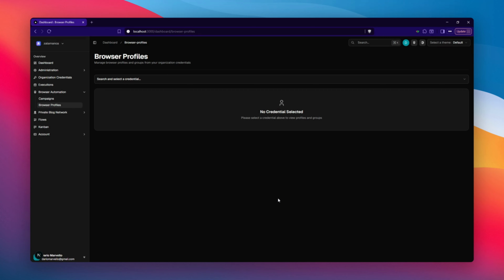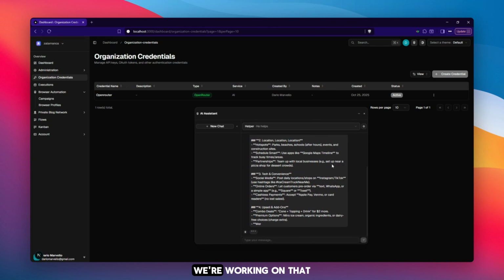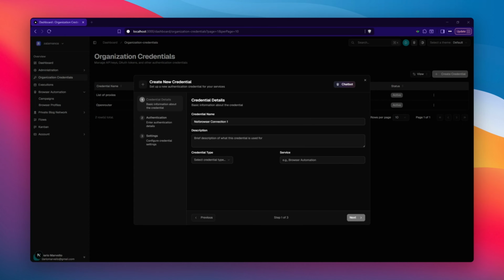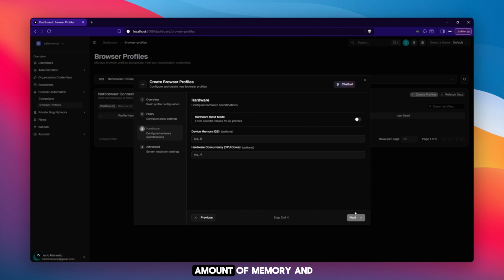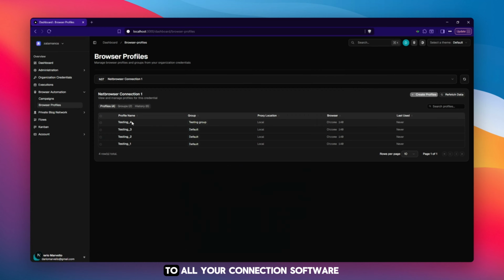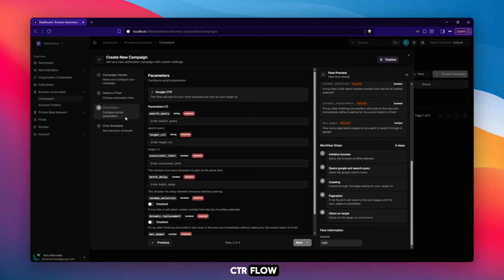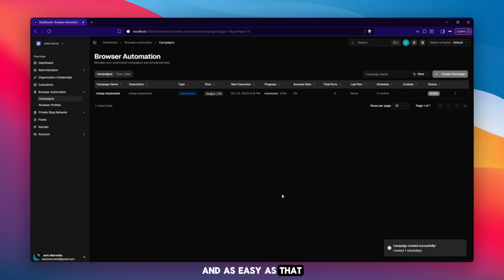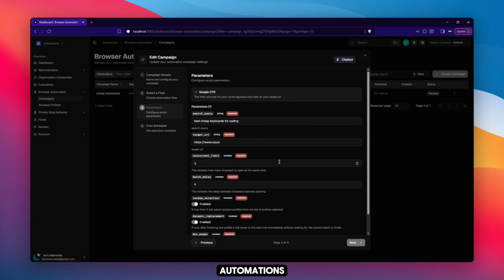Introduction into MassFlow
Intro 00:08
Setting up Openrouter 01:14
Setting up the chatbot 02:21
Setting up proxies 04:08
Setting up nstbrowser 05:30
Intro into Browser Profiles 07:22
Deleting profiles 10:41
Updating proxies 11:09
Creating campaigns 12:17
Running first campaign 17:02
Outro 19:40

Massflow is a mass automation tool for agencies, making the process of managing social accounts actions as well as manage their pbn sites all in one place.